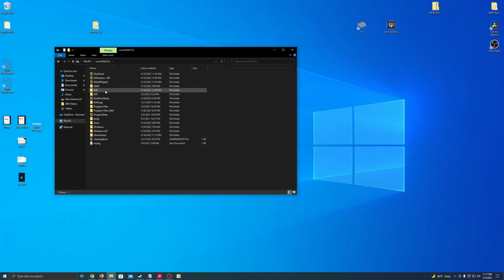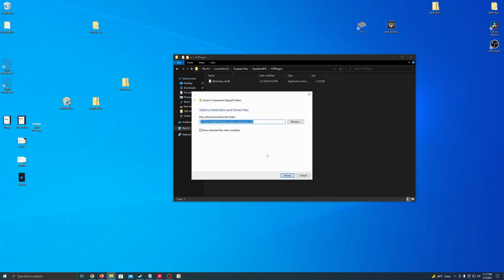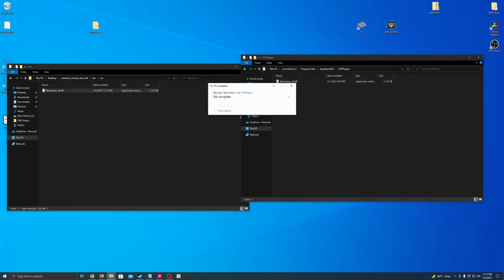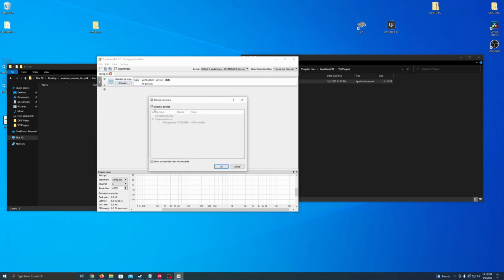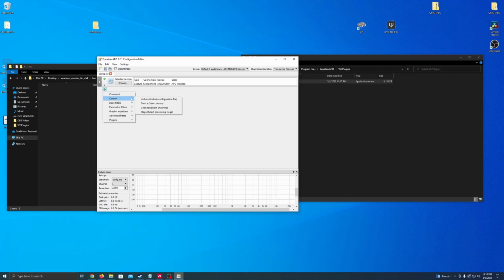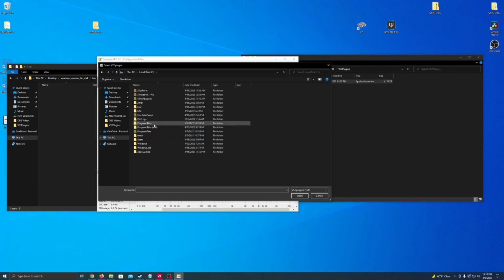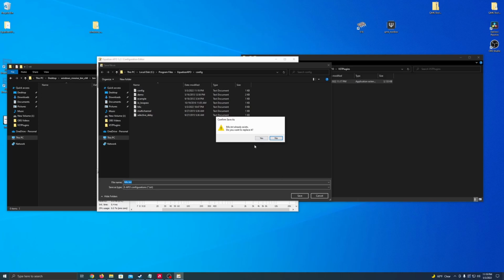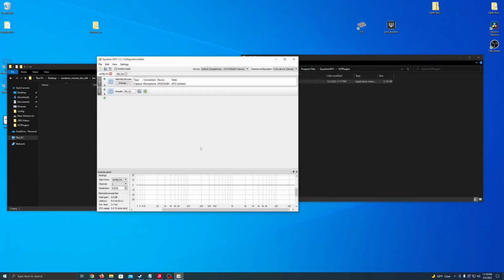Install Rnnoise DLL on windows 10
Install in default c drive location